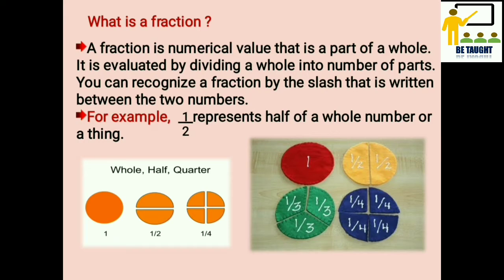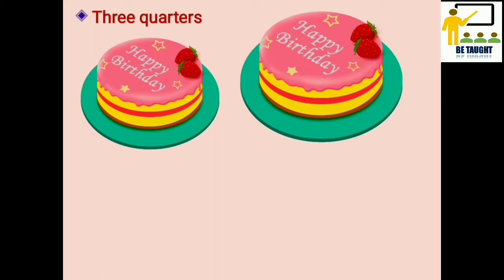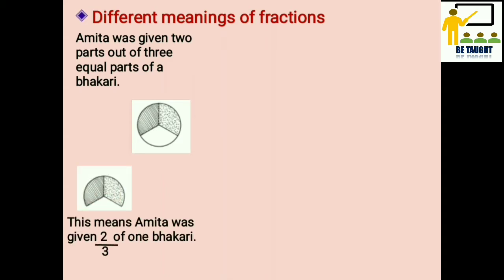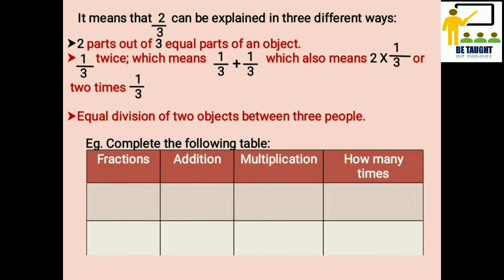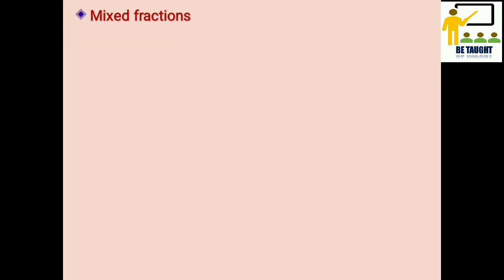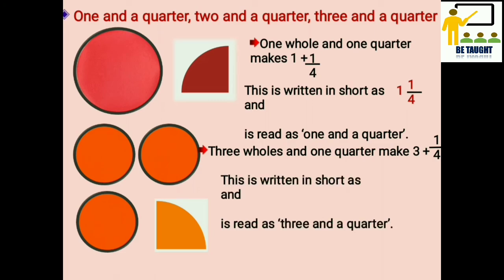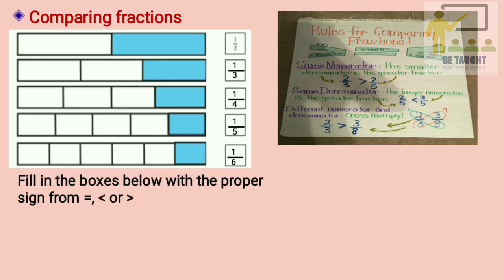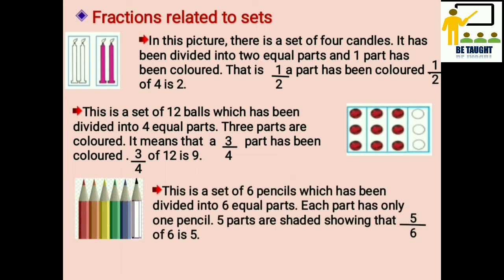Fractions | STD 4 | Maths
This video is explained in a very simple and systematic manner along with precise examples. Fractions is a very important topic in Math as the concept has to be clear enough for solving further sums in the higher standards. This lesson has been explained according to the ability of the child to understand in a very easy way. It includes :
1. The meaning of fractions
2. Reading  and writing fractions
3. Half, Quarters, Three quarters
4. Some more fractions
5. Different meanings of fractions & exercises
6. Mixed fractions
7. One and a quarter, two and a quarter, three and a quarter
8. One and a half, two and a half, three and a half
9. One and three quarters, two and three quarters, three and three quarters...
10.Comparing fractions
11.Fractions related to sets